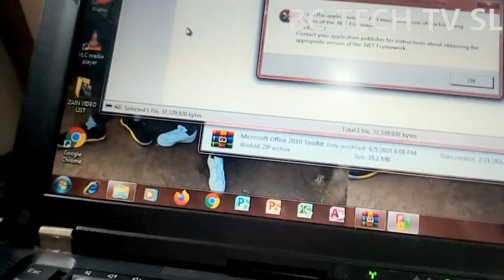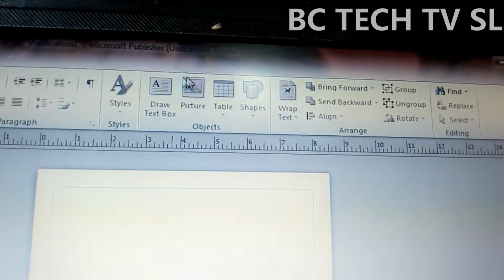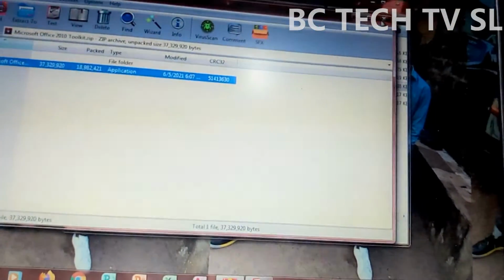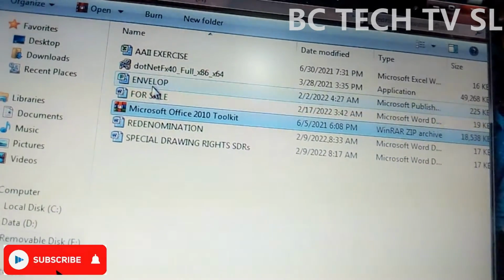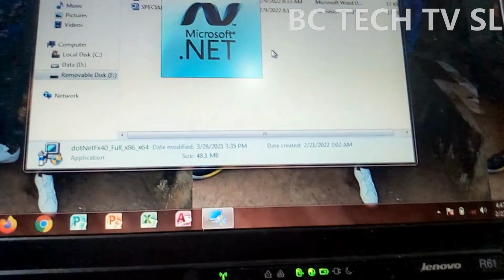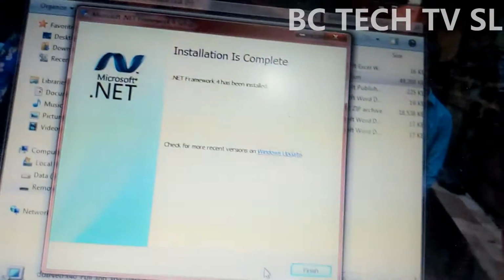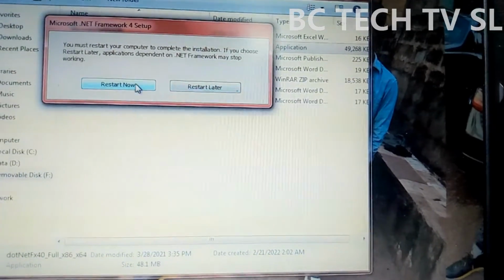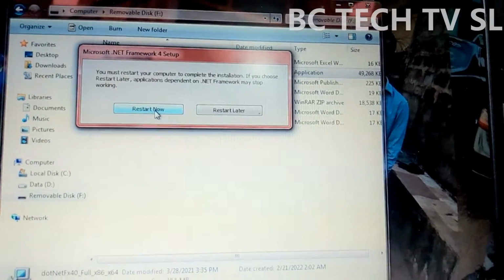HOW TO INSTALL MICROSCOFT NET FRAMEWORK IN TO WINDOWS 7 PC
this video will show you how to install Microsoft net framework in your windows 7 PC.

   baika_conteh
check me out on facebook
   /charles.cele.92